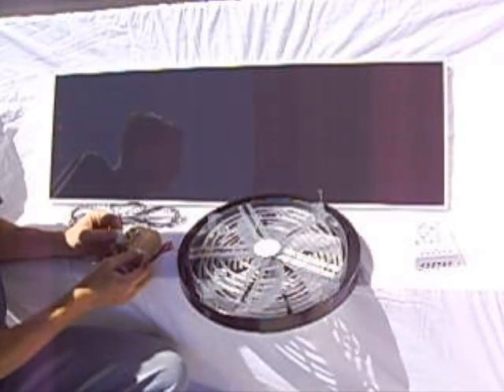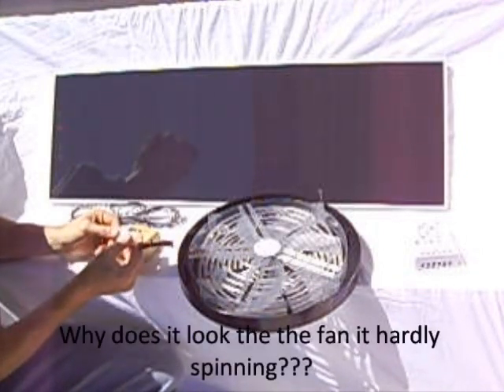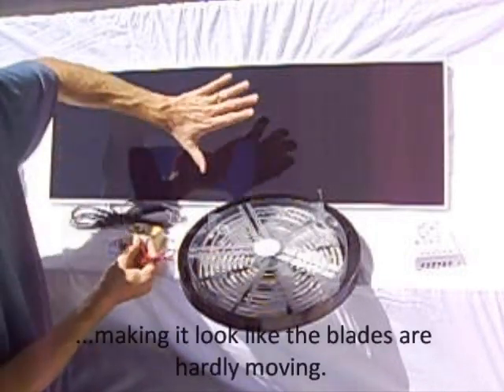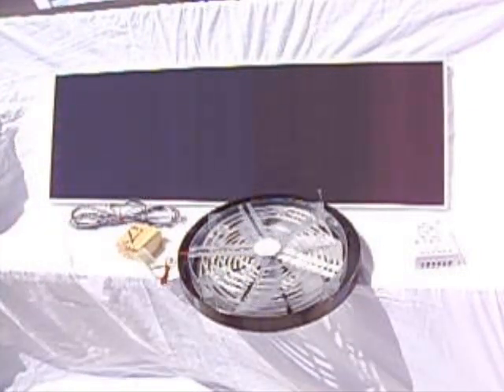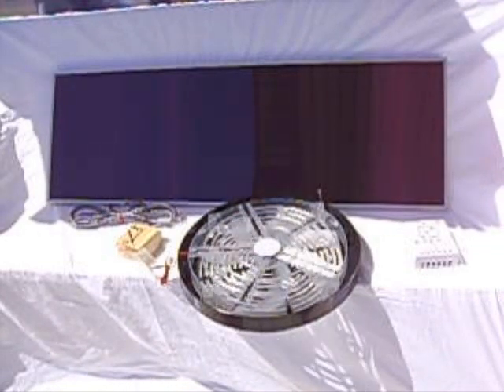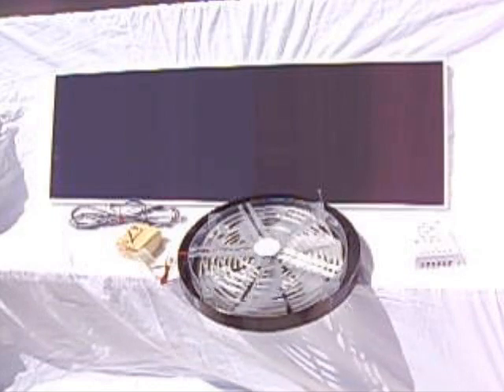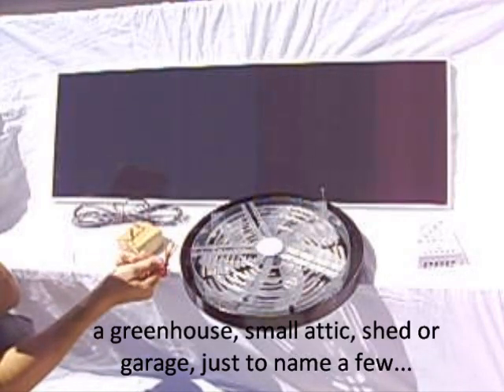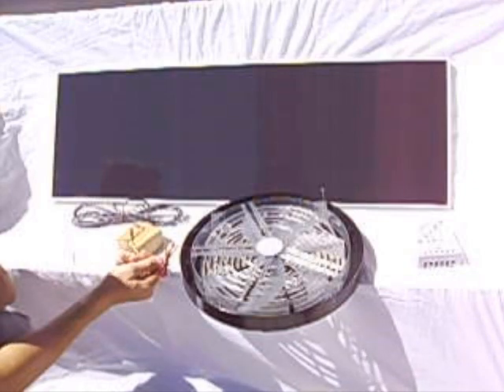15 watt solar panel powering a large DC fan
A simple display of a 15 watt solar panel powering a large 12VDC fan.